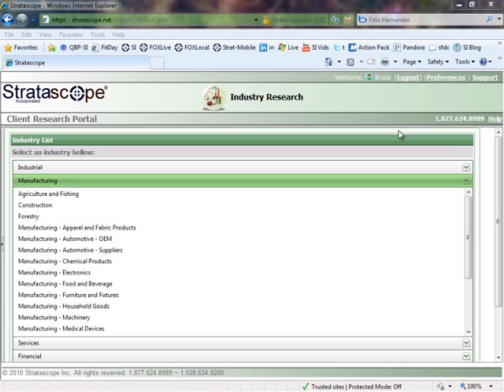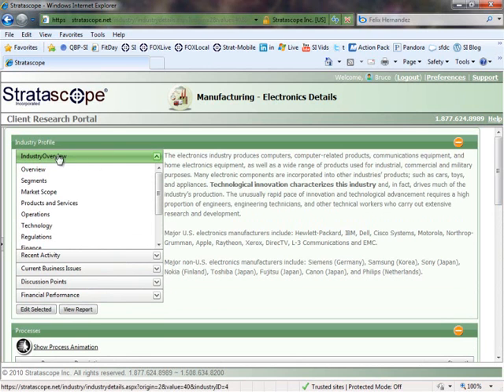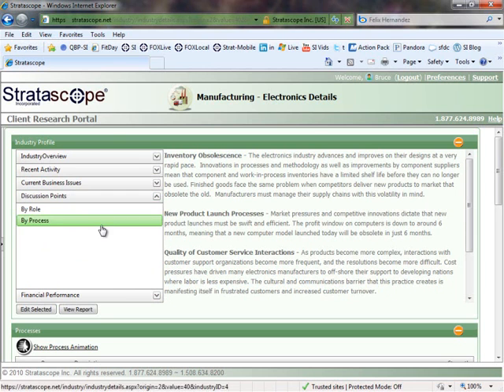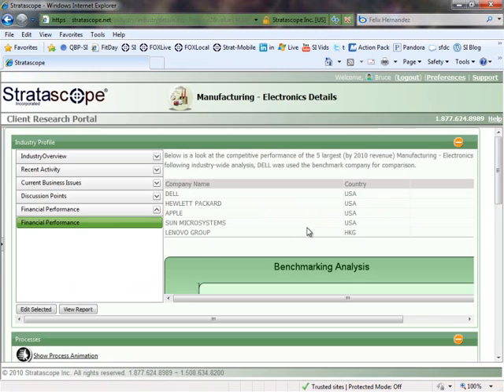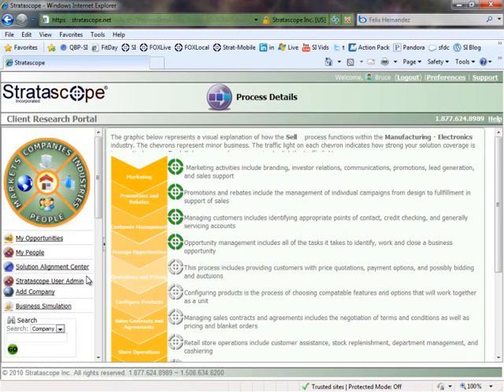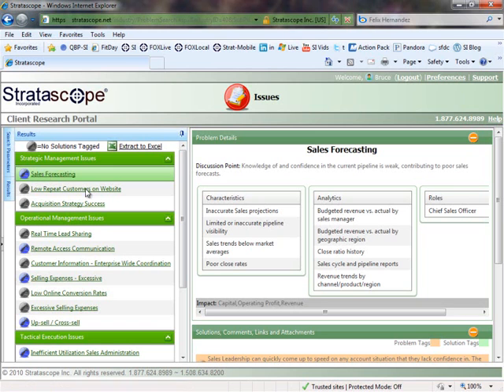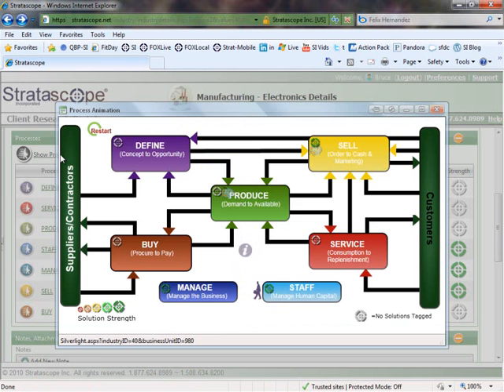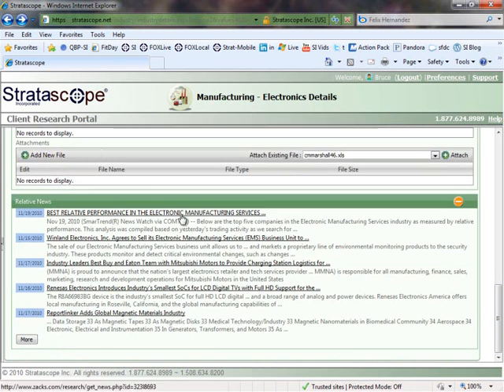Stratascope Industry Research - 2010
Access to the Stratascope Sales Enablement Portal includes access to our industry research service.  Users have access to in-depth industry profiles, process flows, value chains, and up to the minute news on 50 industries.  Our clients can augment our content with their own industry insights, whitepapers, videos, and testimonials.  Clients can also align their solutions and capabilities to the business issues that they solve within the value chains of each industry.  Industry research can be dynamically included in individual account plans for specific organizations.